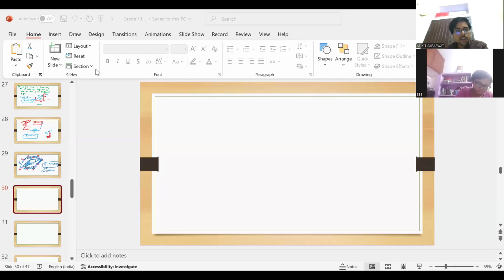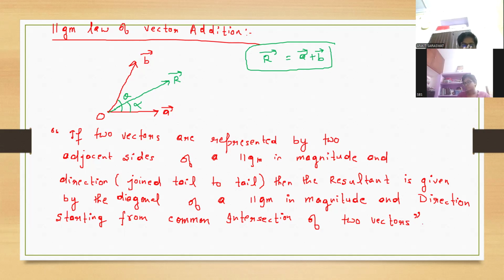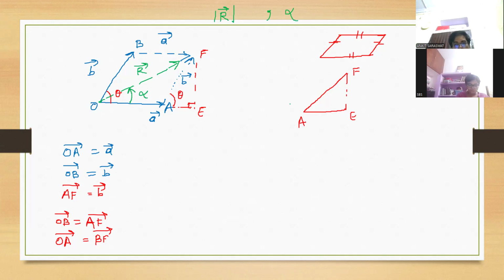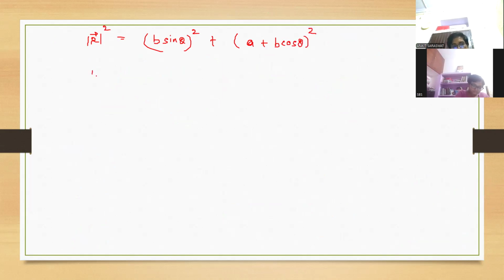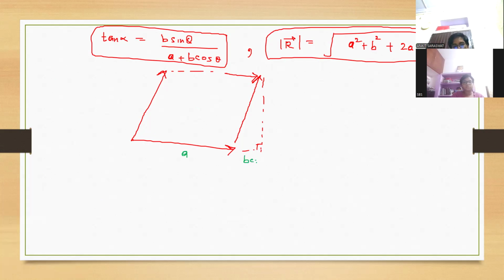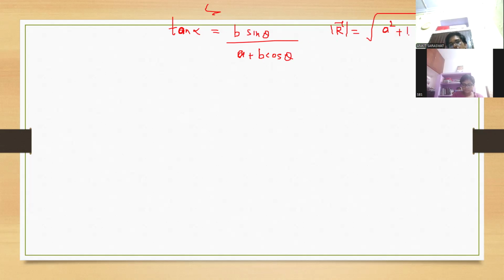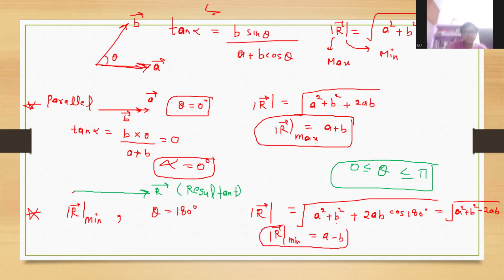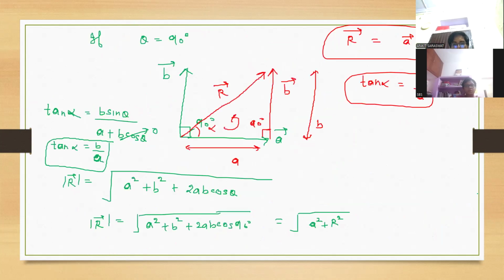Parallelogram Law of vector Addition in Depth| JEE&NEET+ Foundation